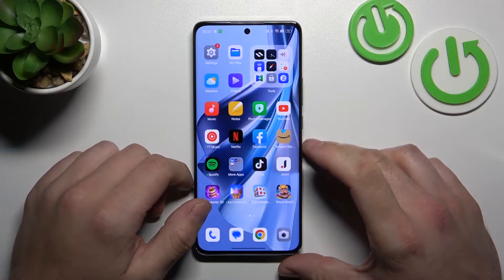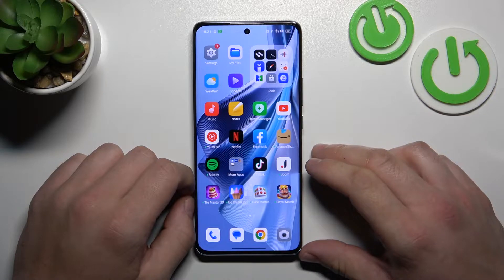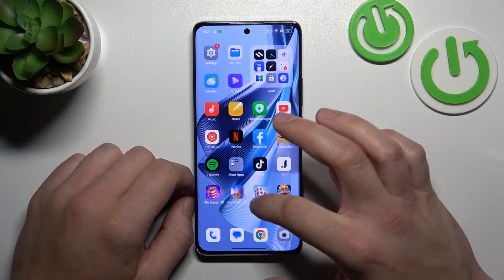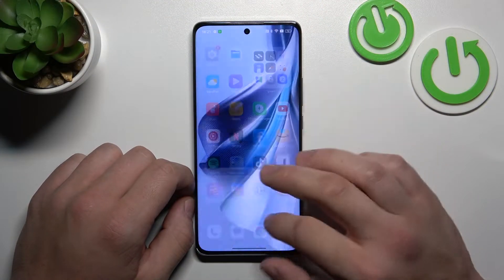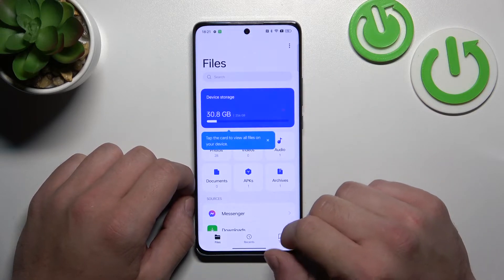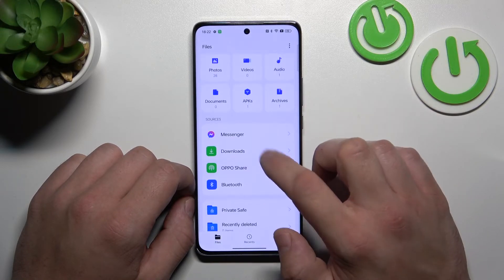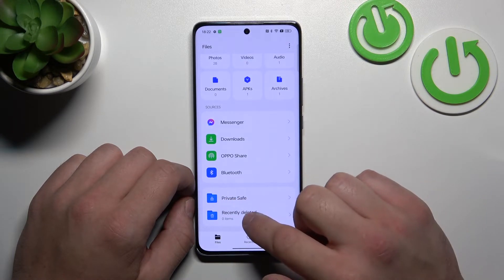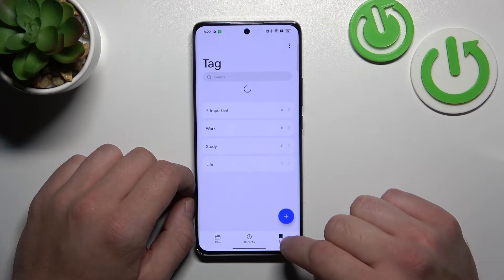How to Find & Manage File Manager on Oppo Reno 10 Pro? Open All Phone Files & Downloads!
Bonjour! Efficiently organize and access your files on Oppo Reno 10 Pro by learning how to find and effectively use the built-in file manager. Take control of your documents, photos, and more with ease. We invite you to watch our movie and if you need help with your phone check our other productions or our

How to locate and utilize the file manager on Oppo Reno 10 Pro?
What's the process for finding and managing files on your Oppo Reno 10 Pro smartphone?
How can you efficiently navigate and organize files on Oppo Reno 10 Pro's file manager?